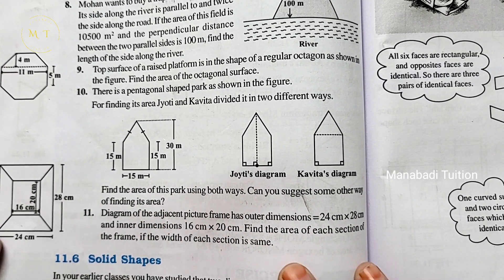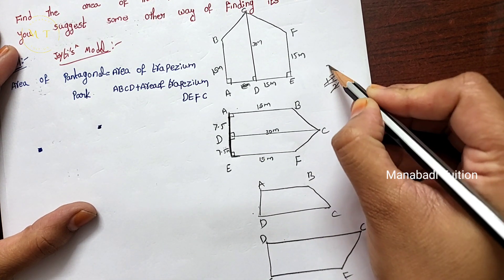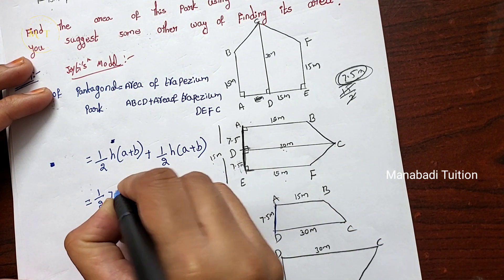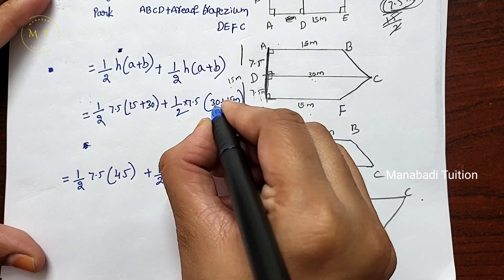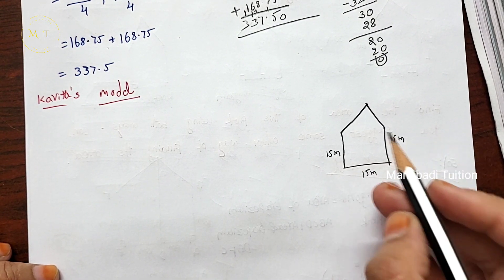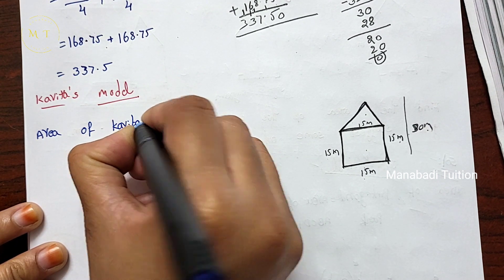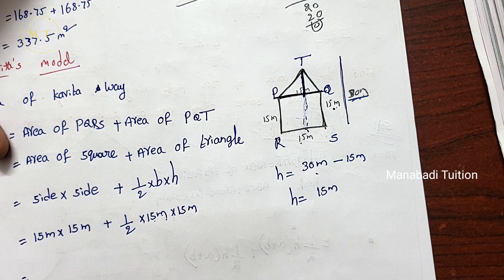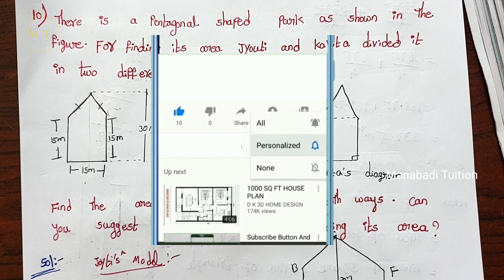8th class maths |Chapter 11|Mensuration| 💁‍♀️Exercise 11.2| Q no 10 |part 4|CBSE|NCERT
🙋‍♀️Chapter 11|Mensuration|

8th class maths |Chapter 11|Mensuration| Exercise 11.2| Q no 10 |part 4#Mensuration| Exercise 11.2| Q no 10#Exercise 11.2| Q no 10 class8#Ex 11.2 Q.no 10 class 8#